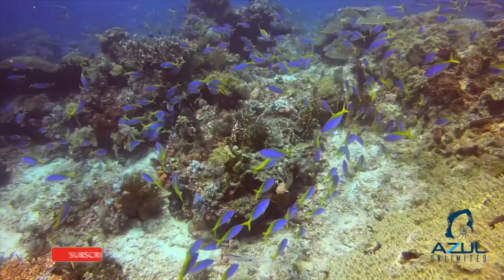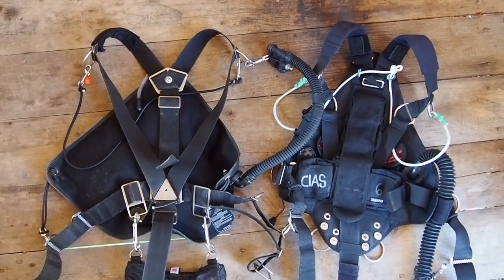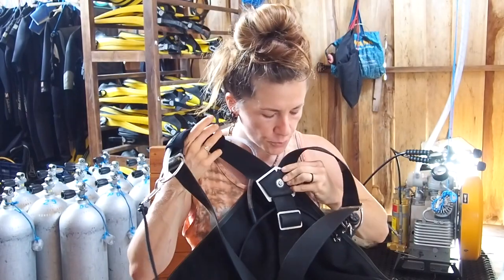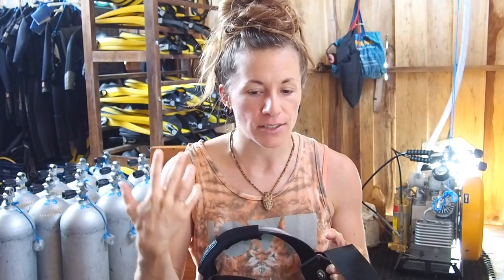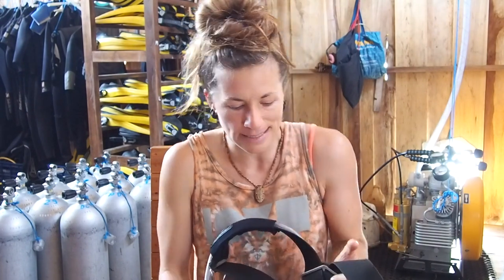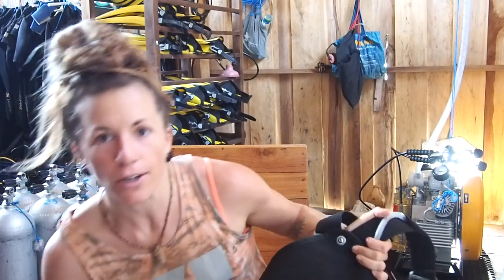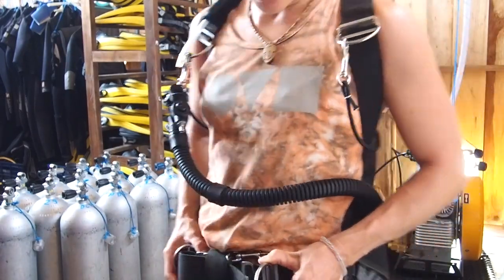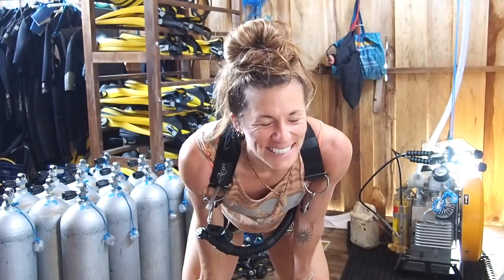Sidemount HARNESS setup! Get your gear fitting right 😎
Need a little help? Sidemount harness set up can be a headache, but hang out with Sarah and we'll get you sorted.

We're big sidemount guys so we want to make sure that you are set up right. Let us know if you have more questions about sidemount harness set up and we'll help you out!